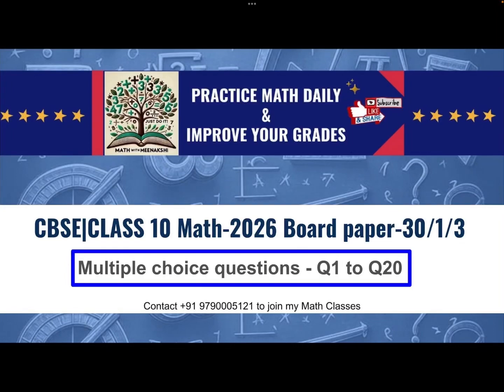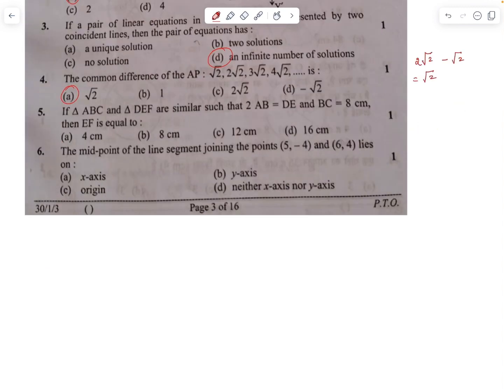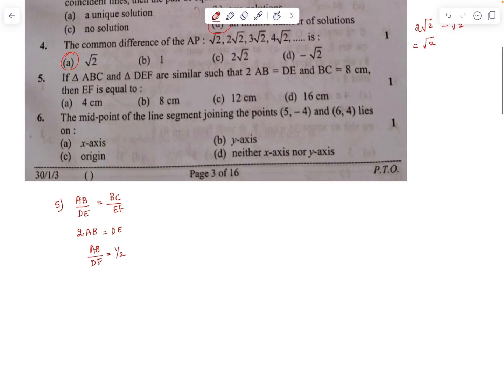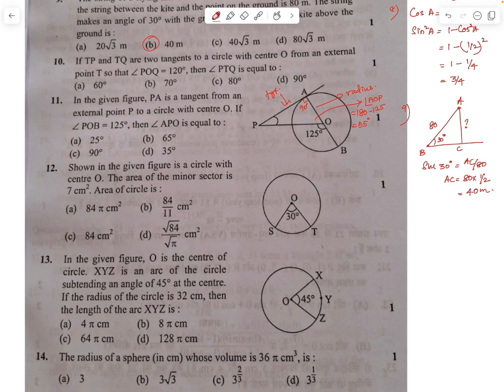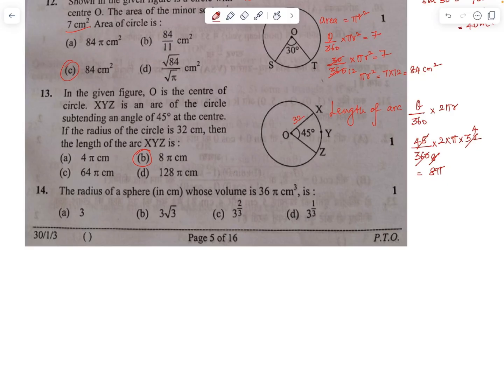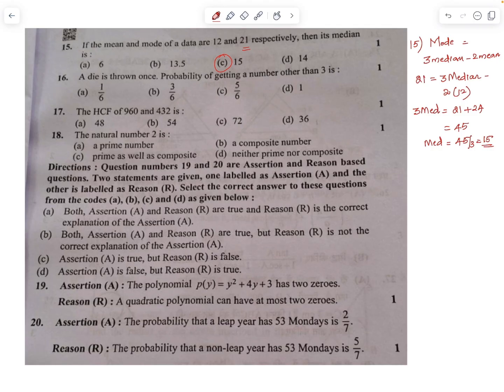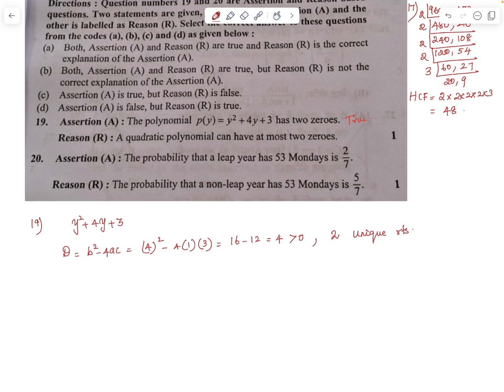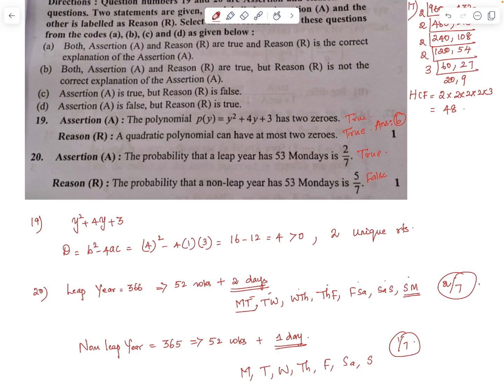CBSE | CLASS 10 Math - 2026 Board paper-(30/1/3) -Q1 to Q20 | multiple choice questions